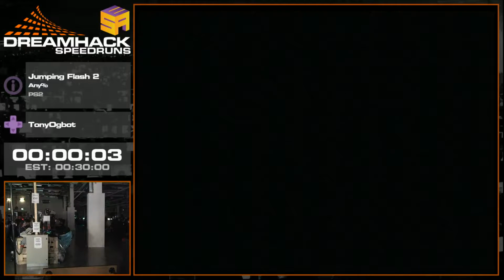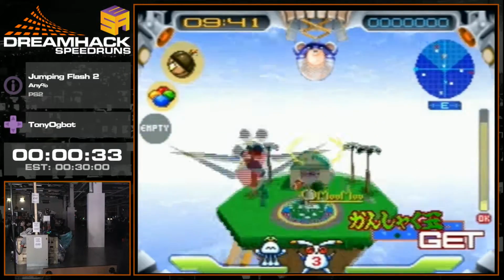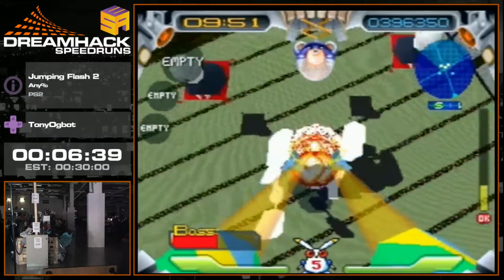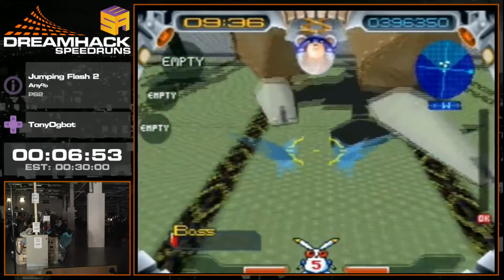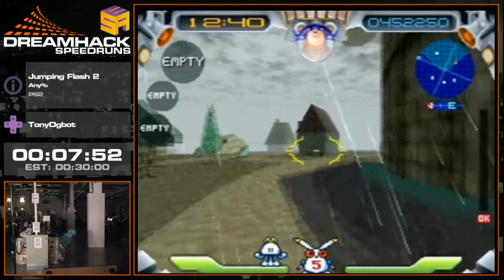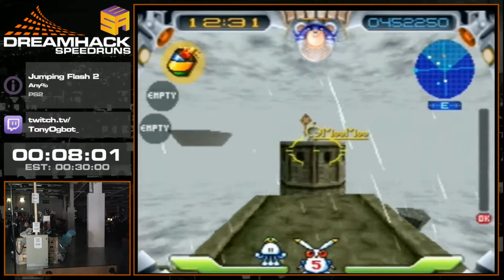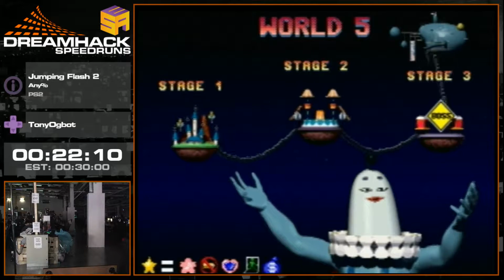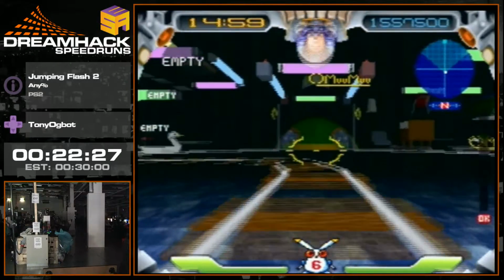DHS16 - Jumping Flash 2 [ Any% ] by TonyOgbot